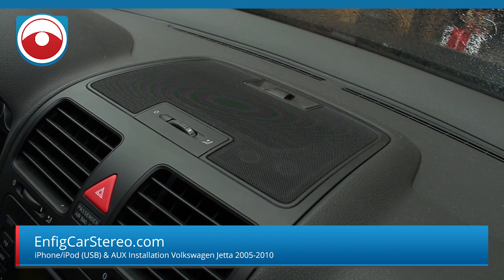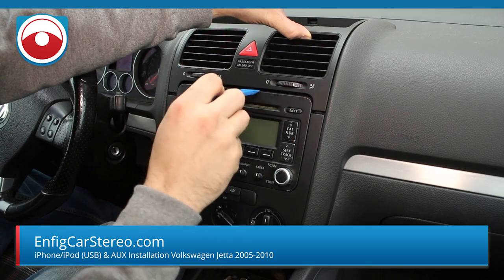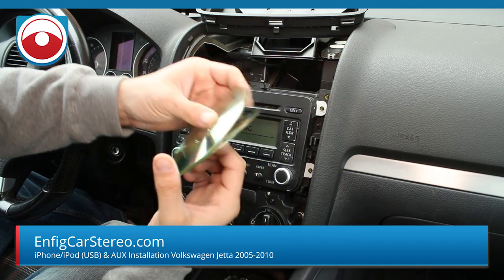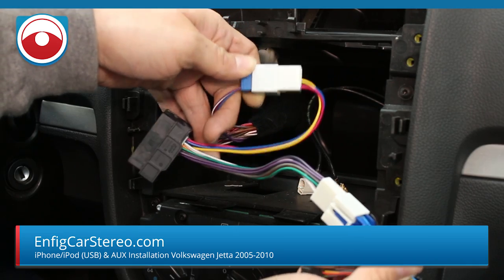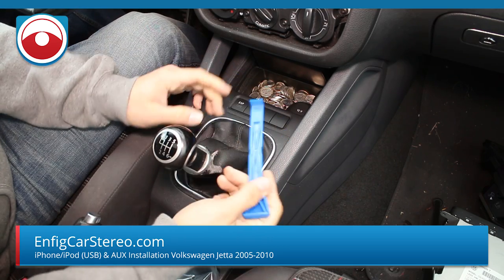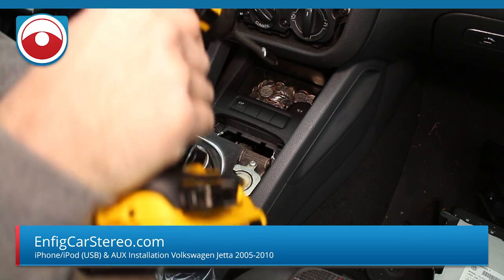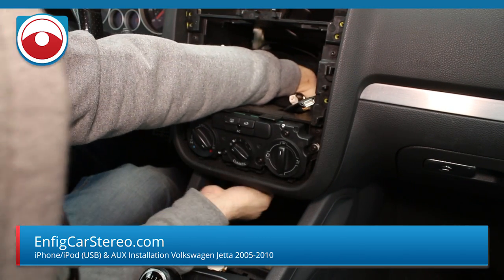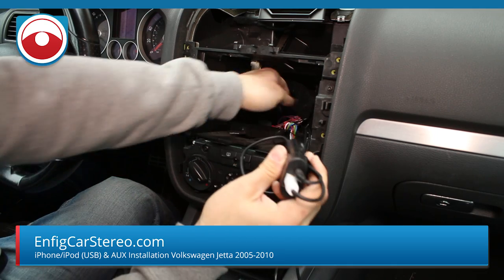iPhone adapter install 2006-2009 Volkswagen MK5 Golf GLI GTI Jetta R32 Rabbit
For more videos and all the items we offer for your car